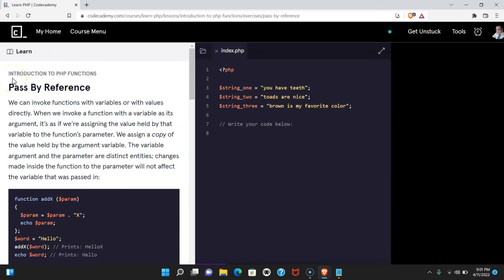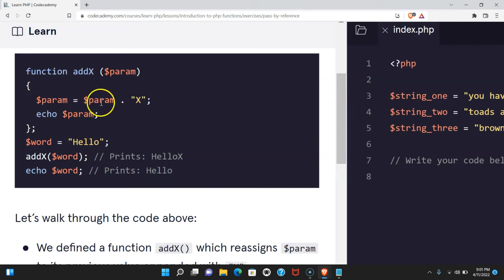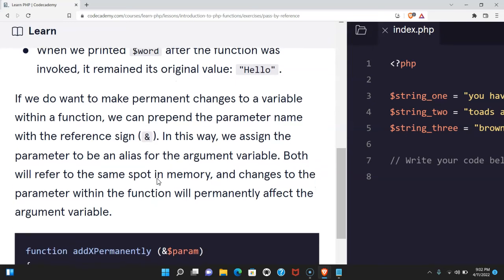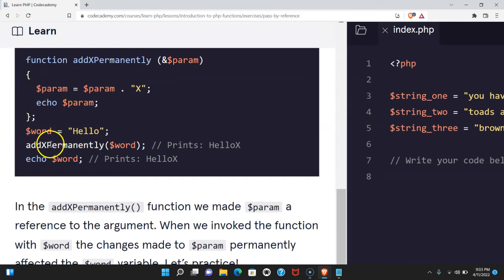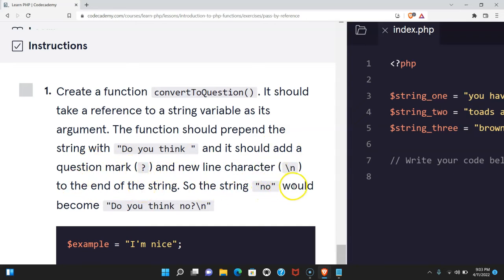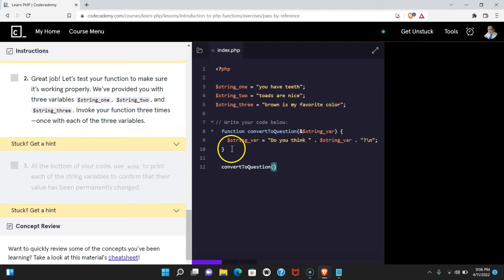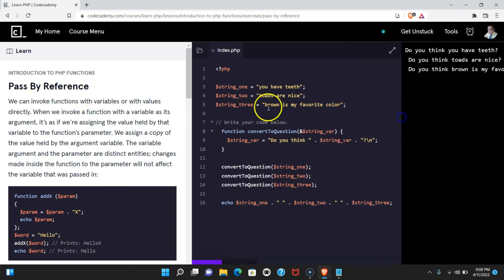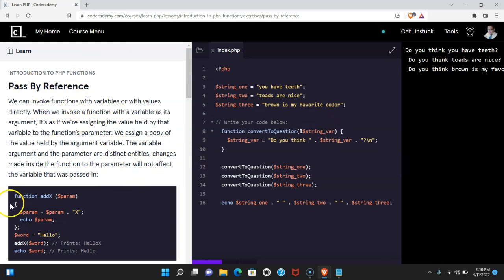What is Pass By Reference in PHP, Pass By Reference Explained, Learn PHP Codecademy, Parameter Alias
In this free PHP programming course we are taking a look at What is Pass By Reference in PHP, Pass By Reference Explained, Learn PHP Codecademy, Parameter Alias.  In this Codecademy section, we are looking at PHP functions, and this lesson specifically goes into pass by reference.  We learn that we are able to invoke functions with values directly or variables.  When a function is invoked with a variable as its argument, it's like we are assigning the value that variable holds the function's parameter.  In essence, we are assigning a copy of our variable's value.  When we do this, the argument and variable are distinct entities.  This means any changes that are made in the function to the parameter, are not going to affect the variable that we pass in.  If we want the changes to be permanent, we can prepend the parameter name with the "&" (reference sign).  When we do this, we assign the parameter to be an alias for our argument variable.  This means that both the parameter and variable will point to the same spot in memory.  This will allow any changes made to the parameter within our function, to permanently change the variable as well. Learn to pass by reference to master PHP programming.  Practice pass by reference to truly understand how it works.  Understand pass by reference to master programming.